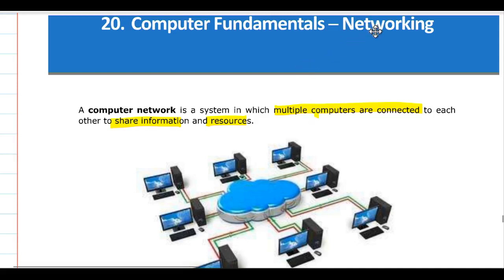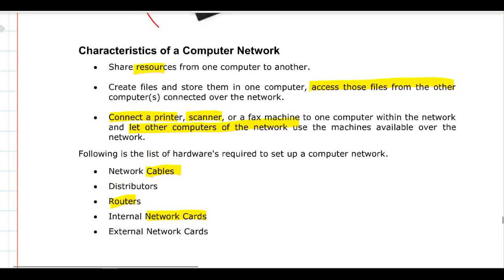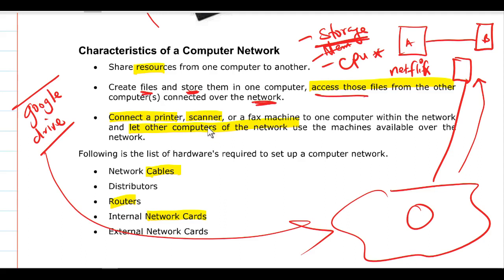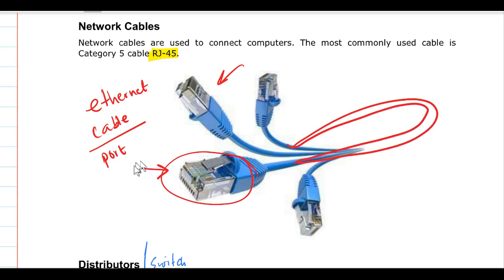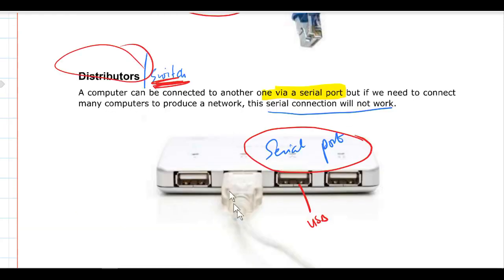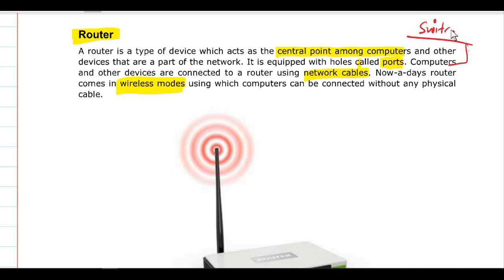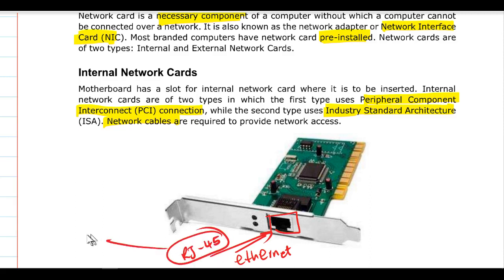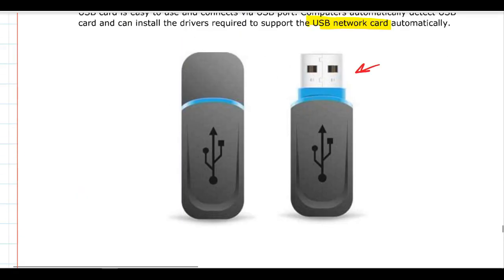43 Introduction to Computing Computer Networking